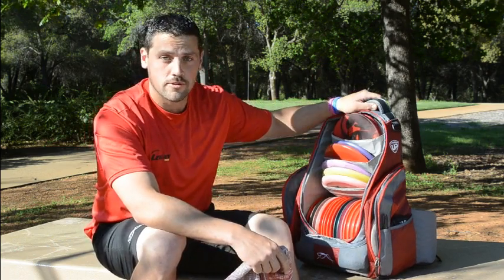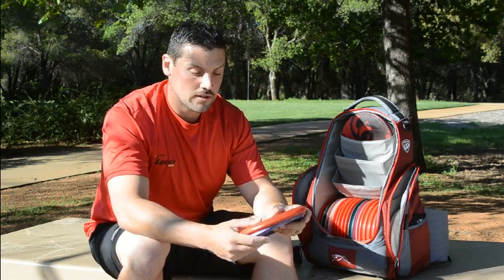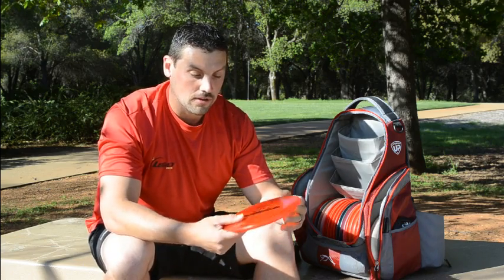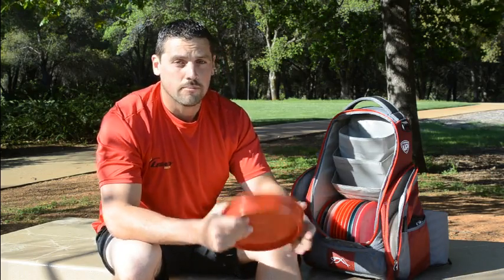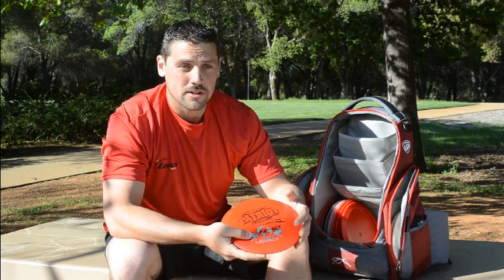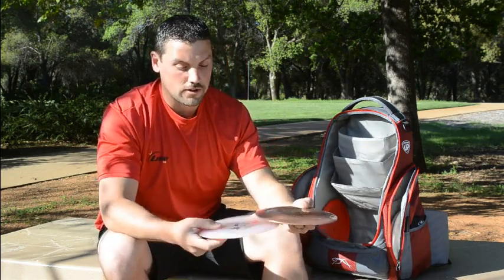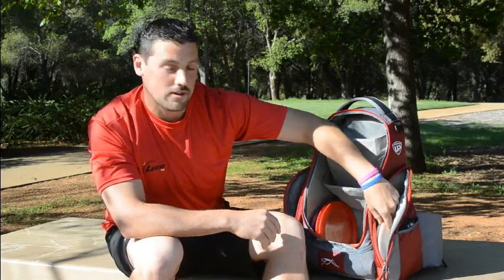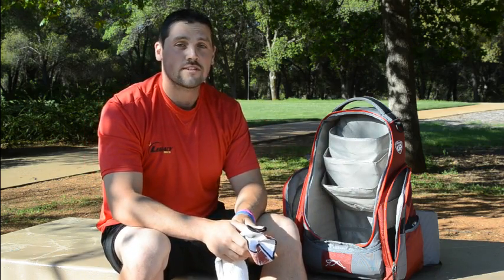Isaac Lockwood In The Bag 2016